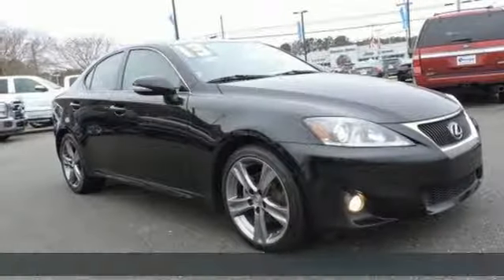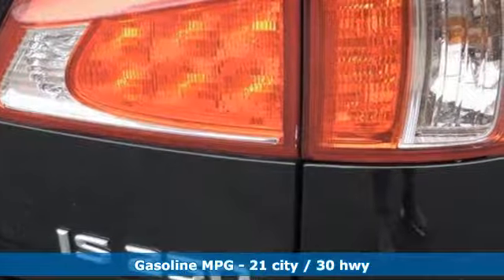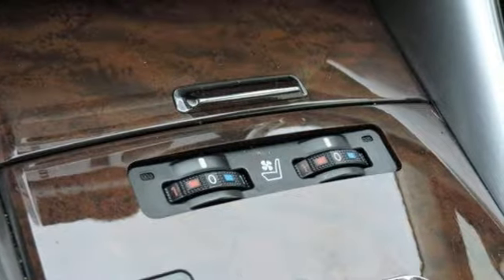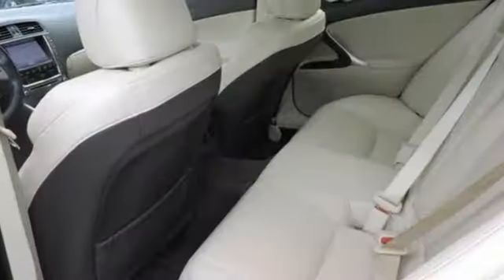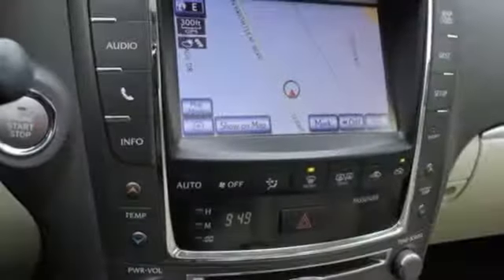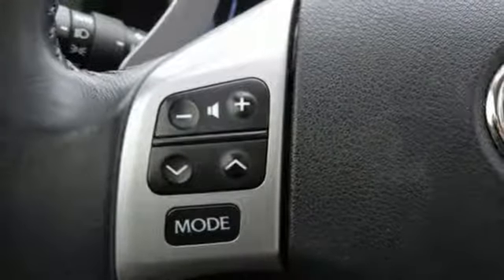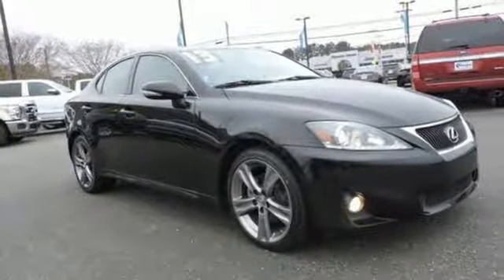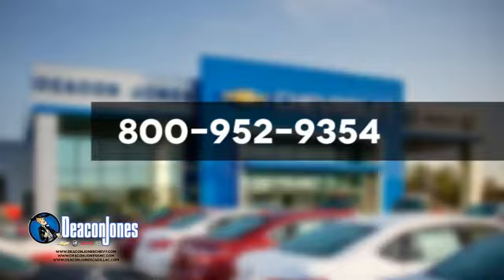2013 Lexus IS 250 Smithfield NC Selma, NC T480410B - SOLD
Year: 2013
Make: Lexus
Model: IS 250
Trim: 4dr Sport Sdn Auto RWD
Engine: L UNKNOWN
Transmission: AUTOMATIC
Color: BLACK
Mileage: 78113
Stock #: T480410B
VIN: JTHBF5C26D5189567
IS 250 trim. FUEL EFFICIENT 30 MPG Hwy/21 MPG City! Leather Seats, Sunroof, Onboard Communications System, Multi-CD Changer, Dual Zone A/C, Keyless Start, Premium Sound System, Alloy Wheels, iPod/MP3 Input, Satellite Radio CLICK ME! KEY FEATURES INCLUDE: Leather Seats, Sunroof, Premium Sound System, Satellite Radio, iPod/MP3 Input, Multi-CD Changer, Onboard Communications System, Aluminum Wheels, Keyless Start, Dual Zone A/C MP3 Player, Remote Trunk Release, Keyless Entry, Steering Wheel Controls, Child Safety Locks. EXPERTS REPORT: Edmunds.com explains The 2013 Lexus IS 250 scores points for attractive styling and unshakable reliability.. Great Gas Mileage: 30 MPG Hwy. OUR OFFERINGS: Choose from thousands of preowned vehicles at Deacon Jones. Deacon Jones opened his first used car lot in 1974 in Princeton, NC and has offered quality preowned vehicles to Johnston and surrounding counties for 34 years. Find domestics and imports- something to fit everyone's budget. Financial Hardships? Give Deacon Jones the opportunity to help you reestablish your credit. We look forward to assisting you with your next vehicle purchase. Eastern N.C.'s Largest Volume Dealer. Pricing analysis performed on 12/30/2018. Fuel economy calculations based on original manufacturer data for trim engine configuration. Please confirm the accuracy of the included equipment by calling us prior to purchase.

Address:
1115 North Bright Leaf Blvd